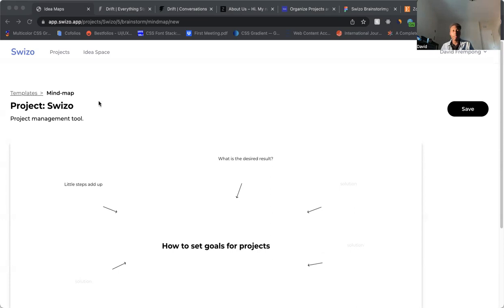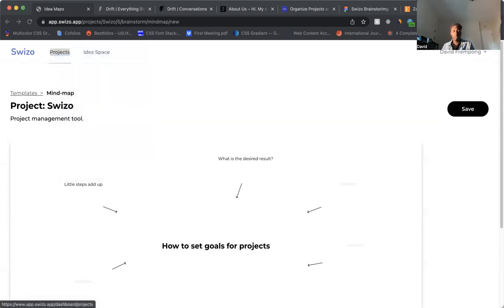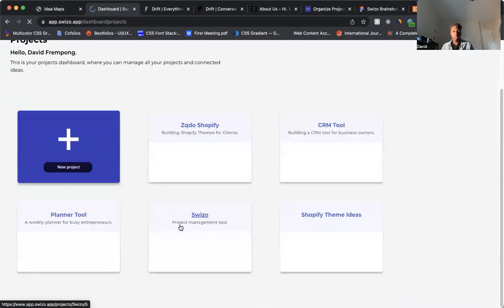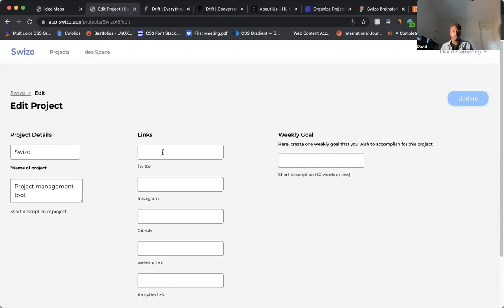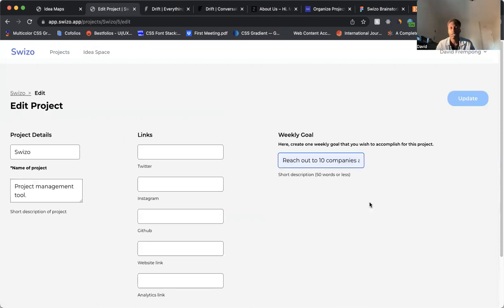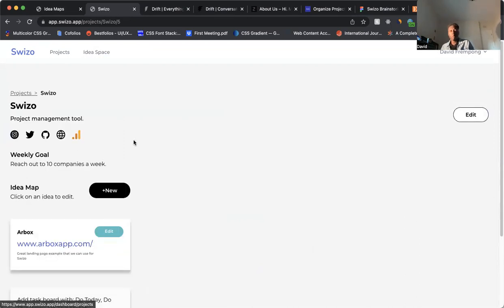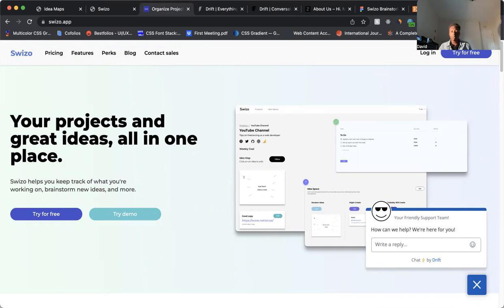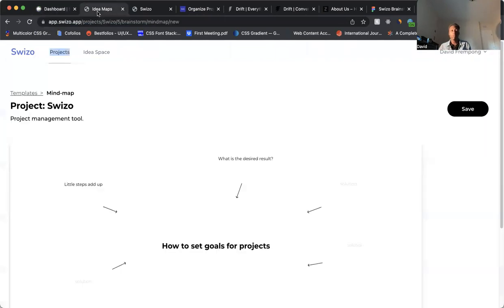How To Set Goals For Projects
In this video, we discuss how solopreneurs can set easy to reach goals for their projects.

To get started using Swizo's brainstorming and project management tool, visit us